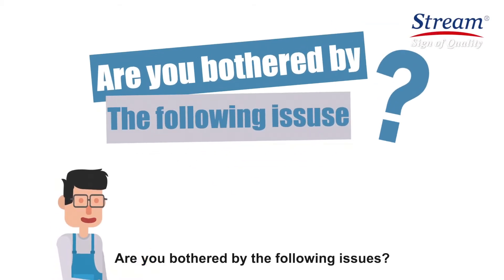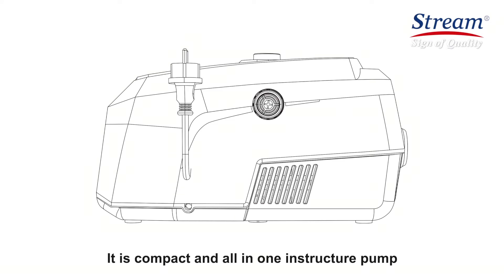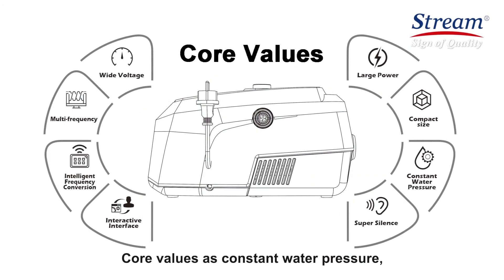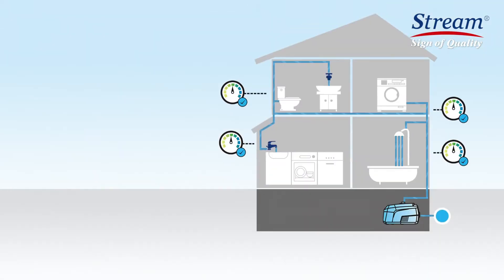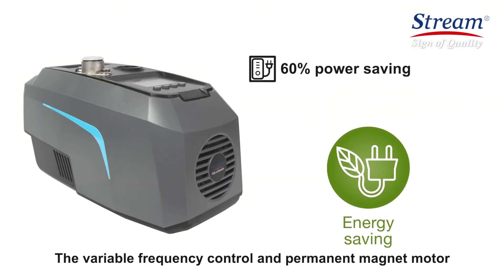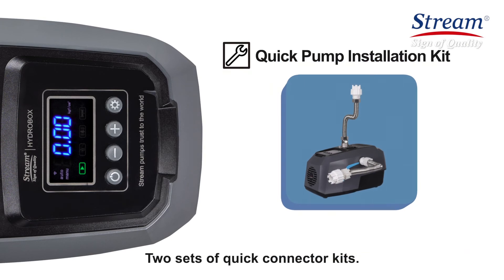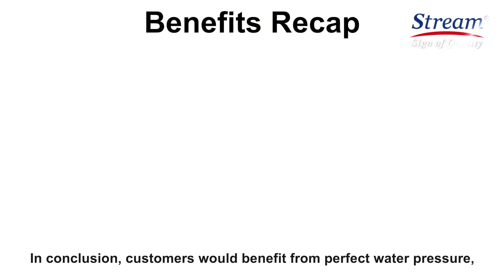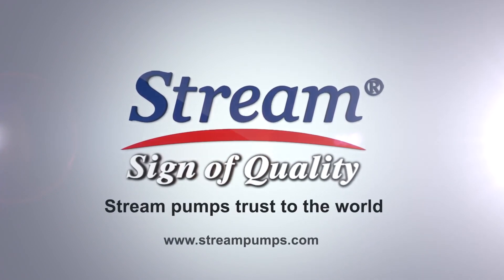HYDROBOX 900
Hydrobox 900 is a fully intergrated, self-priming, compact all-in-one water pump for pressure boosting in domestic applications, equipped with inverter technology to maintain constant pressure and save energy at the largest degree.